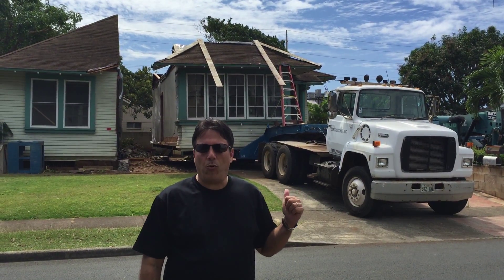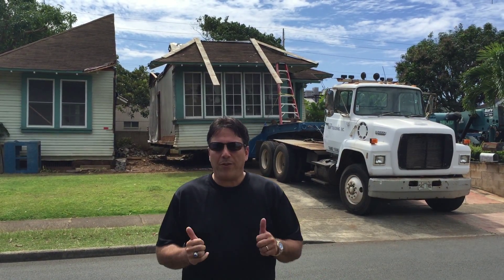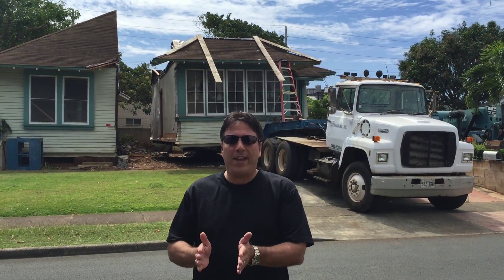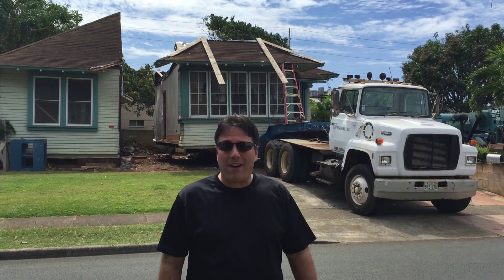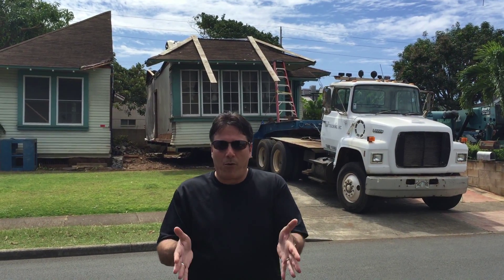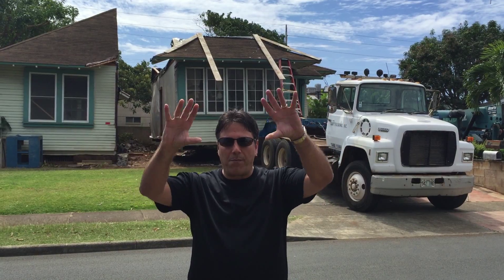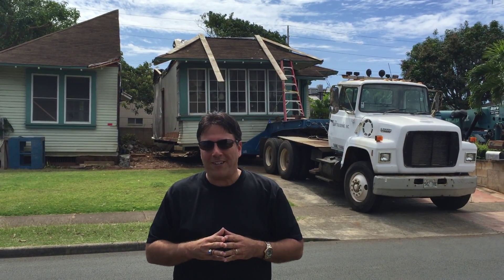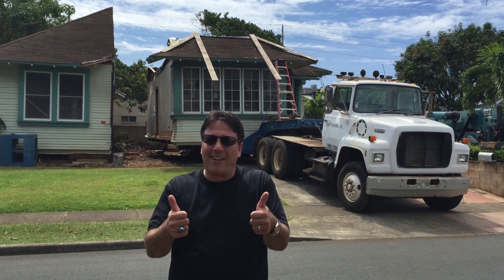Hawaiian Historic Home Relocation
Hawaii Real Estate Investor, Michael Mazzella, shows a historic home that was slated for demolition. Instead, the home is being moved to the North Shore, then renovated and sold. Cool!